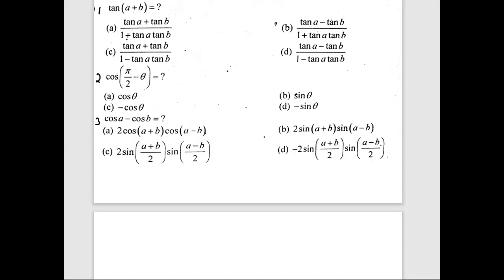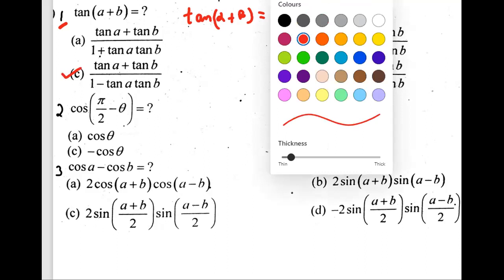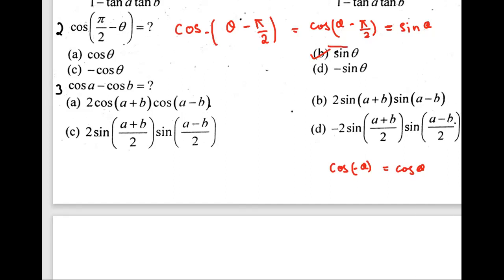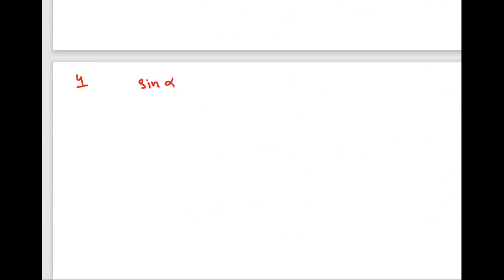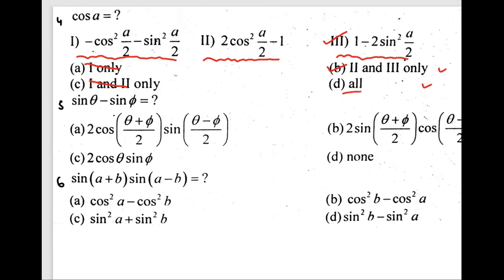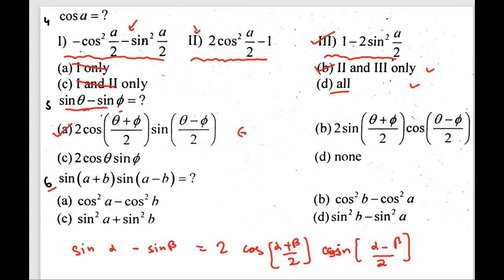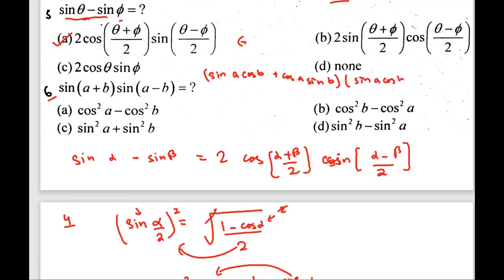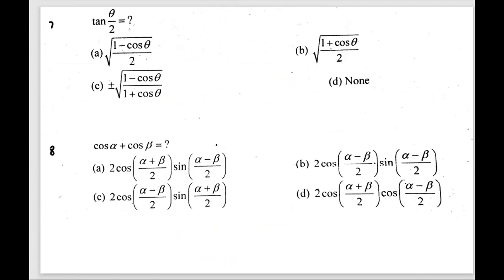04 Feb 2022 - NET Test Preparation - Trigonometric Identities - Sample Questions - NET Past Papers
04 Feb 2022 - NET Test Preparation Trigonometric Identities - Sample Questions - NET Past Papers
To register for our live classes fill out this form or drop a WhatsApp message on this number 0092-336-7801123